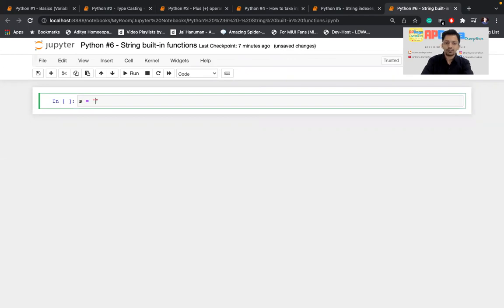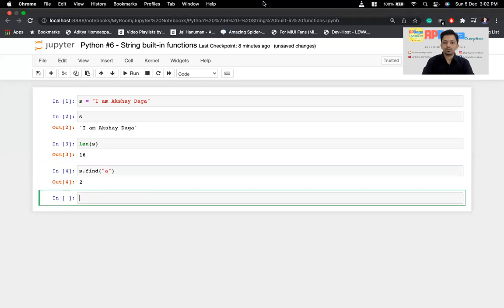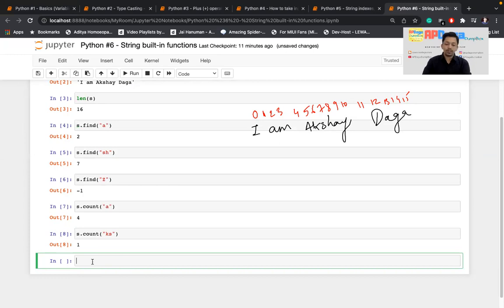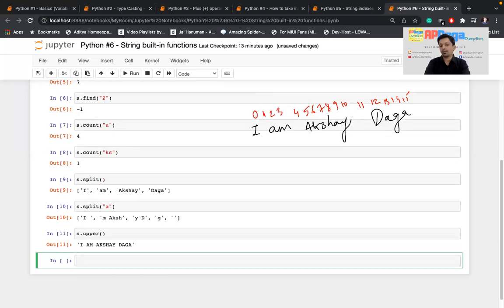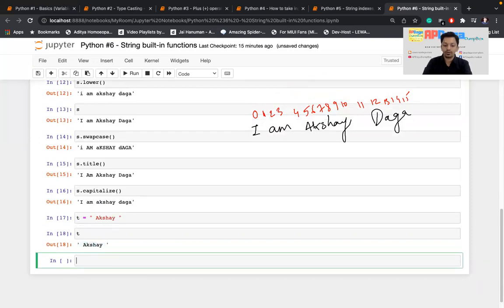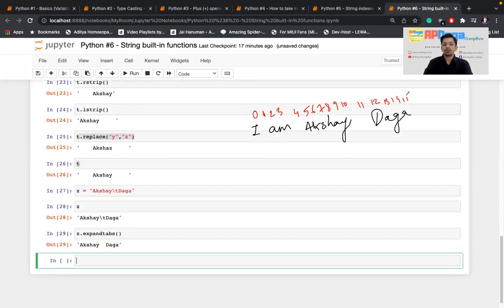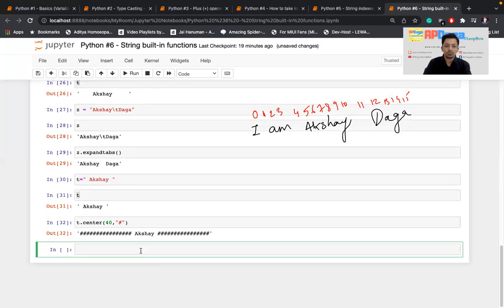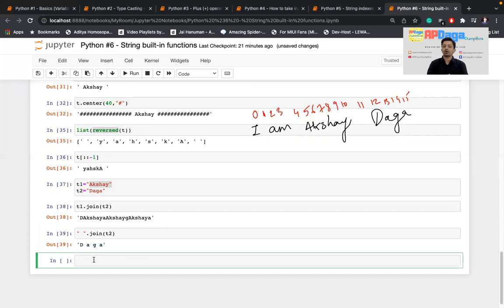Python #6: STRING - built-in functions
NOTEBOOK LINK: 👇🏻

TOPICS COVERED:
+ how built-in functions can be used on string in python
+ find()
+ count()
+ split()
+ upper() / lower() / title() / capitalize() / swapcase()
+ strip() / rstrip() / lstrip()
+ replace()
+ expandtabs()
+ reversed()
+ join()
+ center()